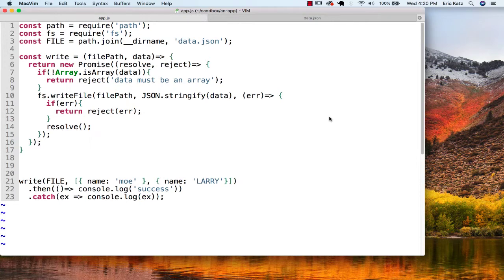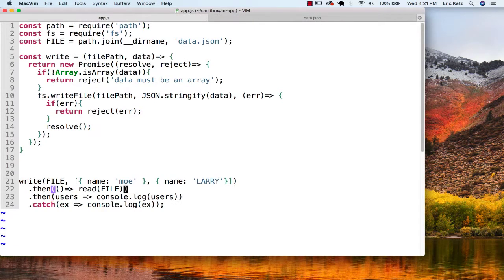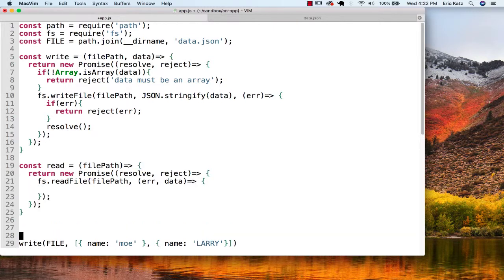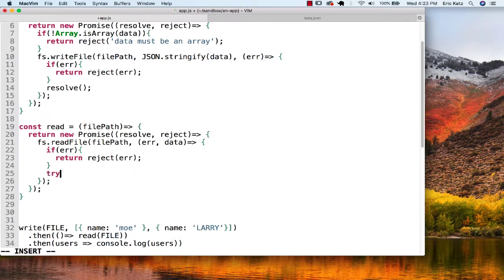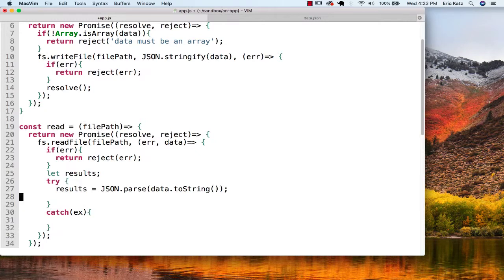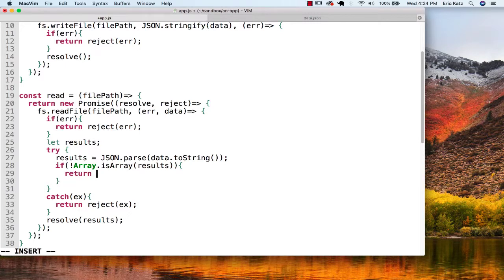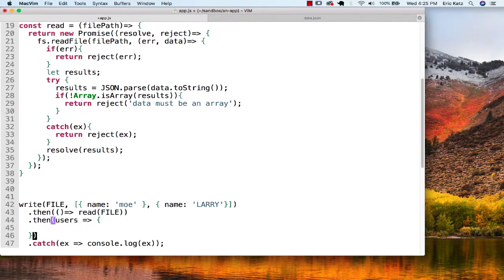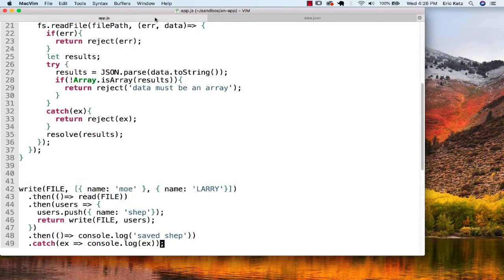json reading data